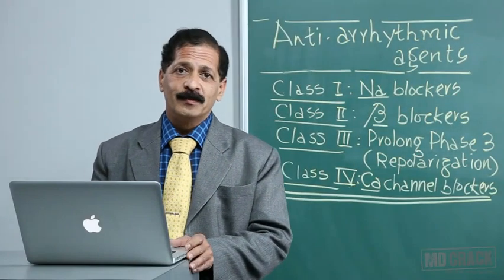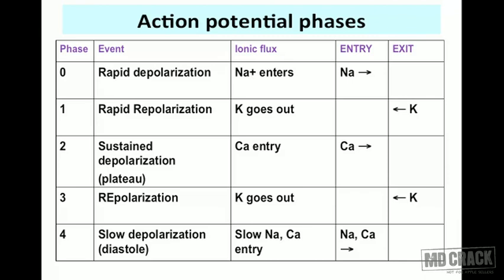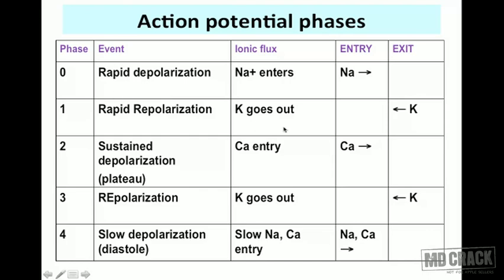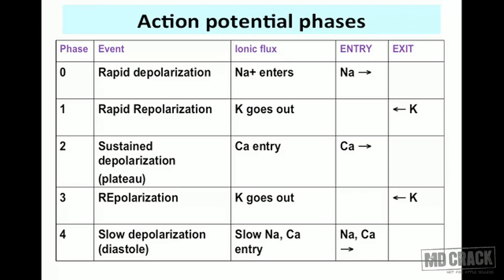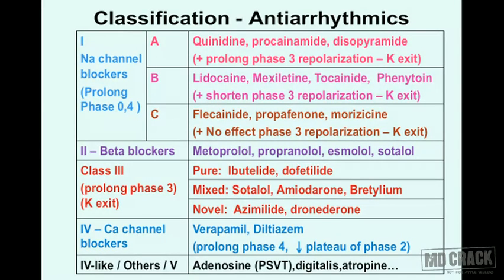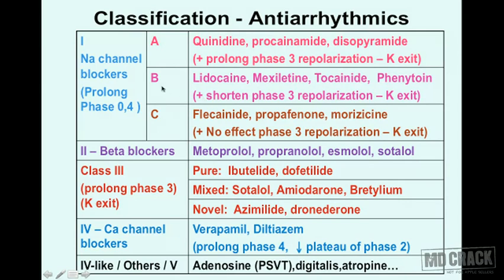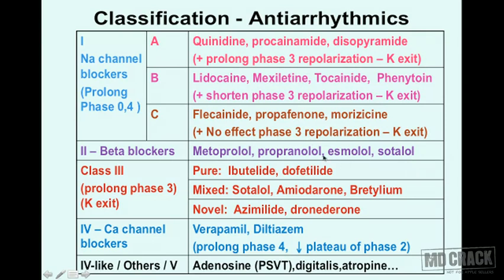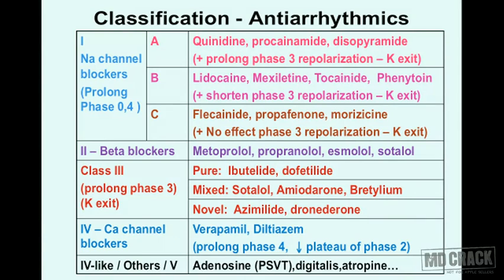Antiarrhythmics Part 1